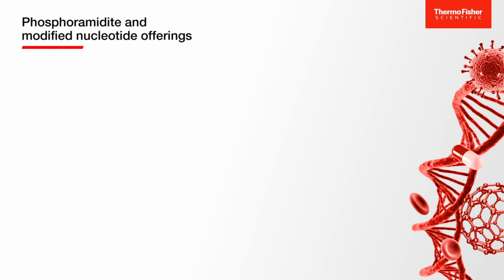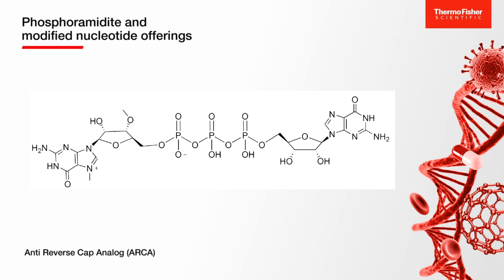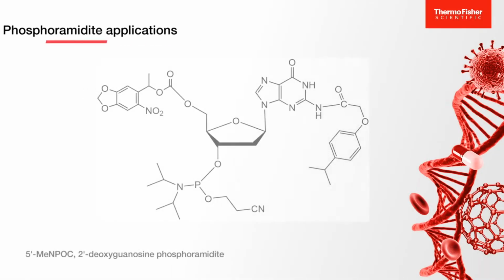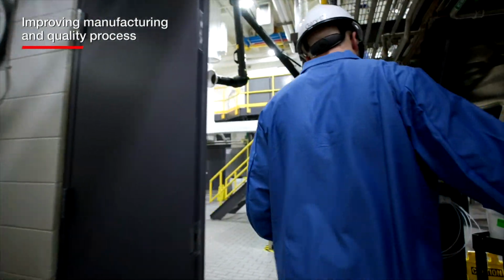Applications and manufacturing process of phosphoramidites and nucleotides